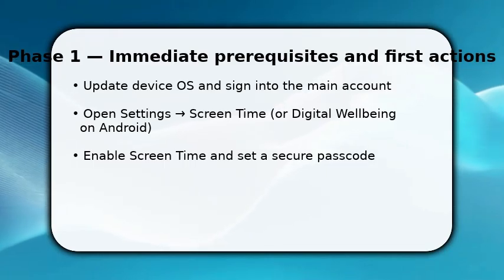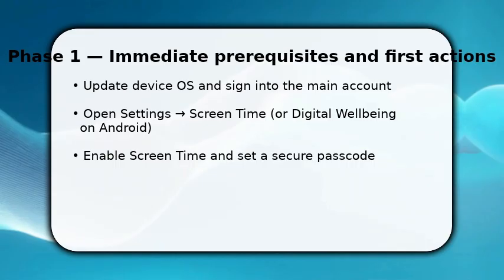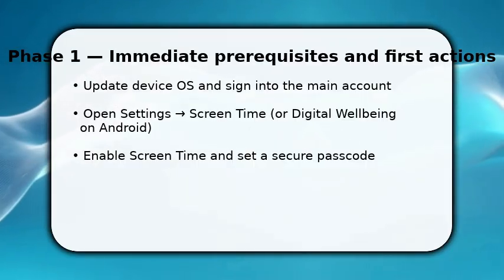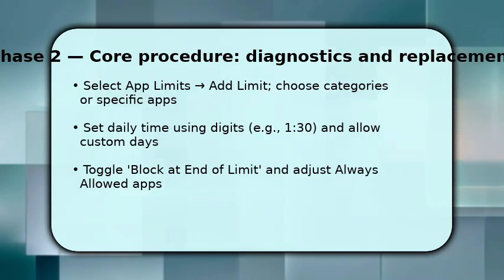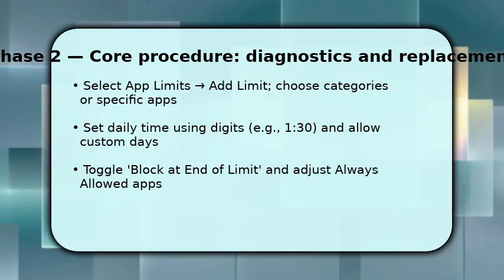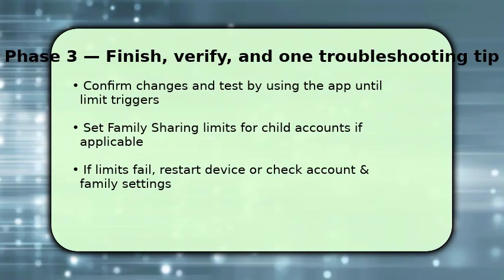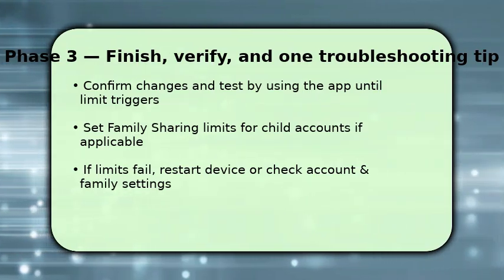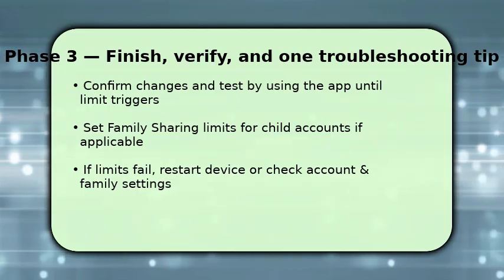How to Set App Limit - Step by Step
How to Set App Limit - Step by Step | 🔒 Surfshark VPN Deal — Stay private and secure. $1.99/mo + 3 Months Free ▸

Learn the essential steps to set app limits on your device for better digital well-bedict. This video guides you through configuring settings, choosing appropriate time frames, and managing notifications effectively.

set app limit, digital wellness, device configuration, app notification management, time frame setting, screen time control, parental controls, focus mode activation, apps usage monitoring, limit apps on iPhone/Android, productivity tips